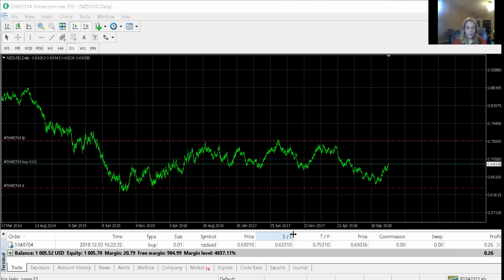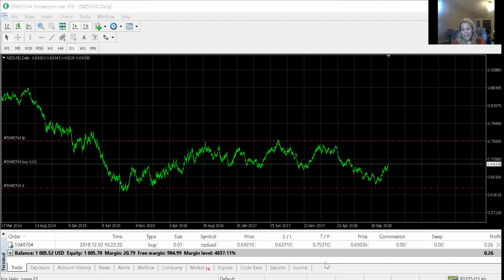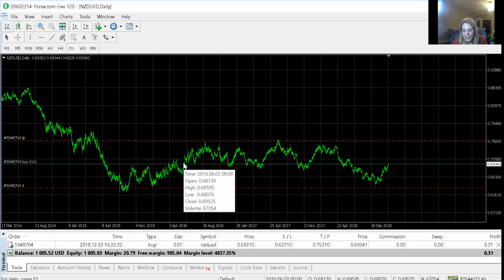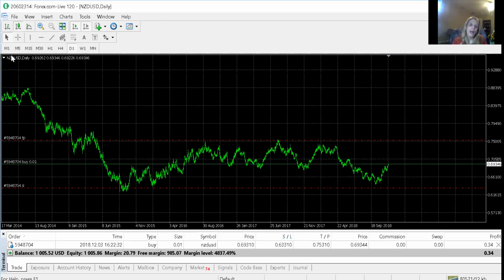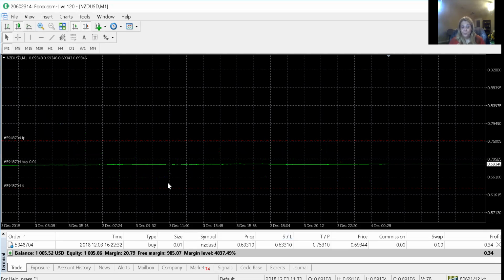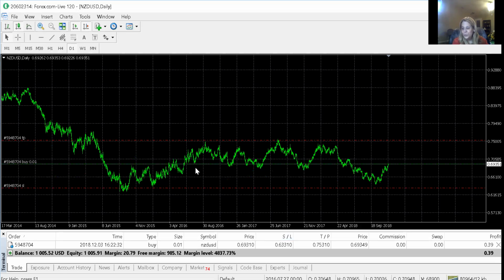How to trade with Forex made asy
continued training with one pair NZDUSD